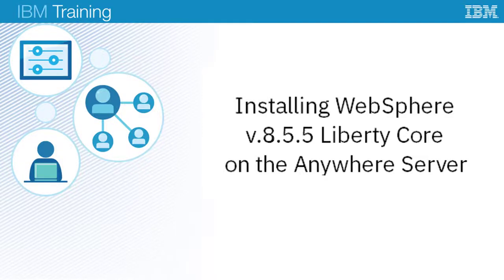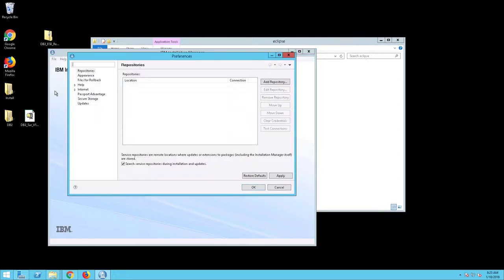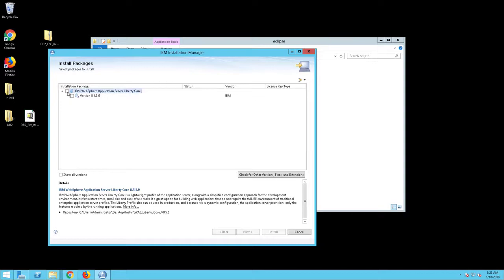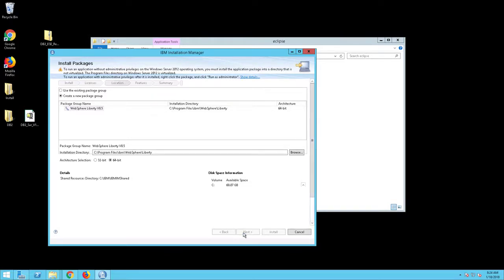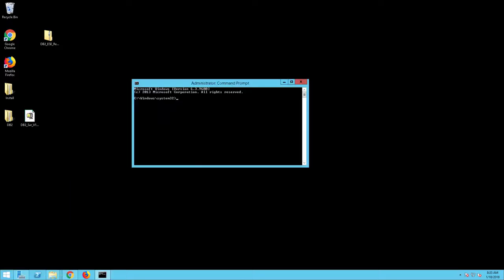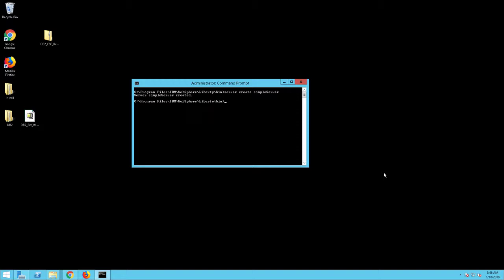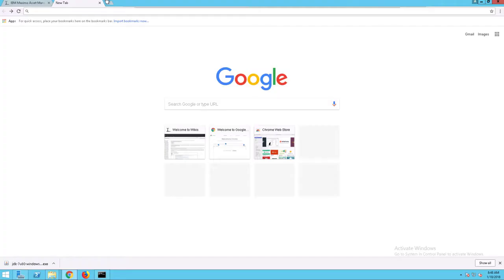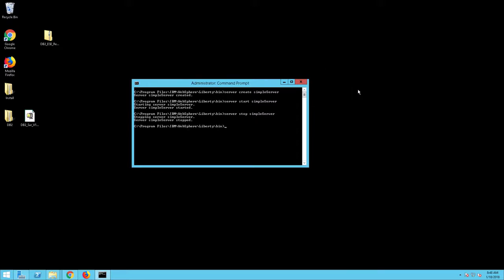7. Installing WebSphere Liberty v 8 5 on the Maximo Anywhere server